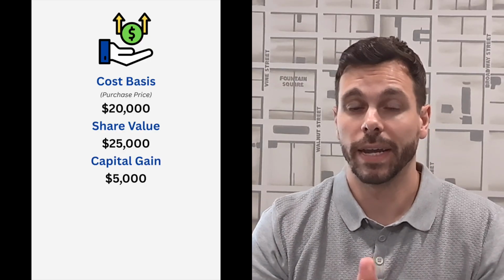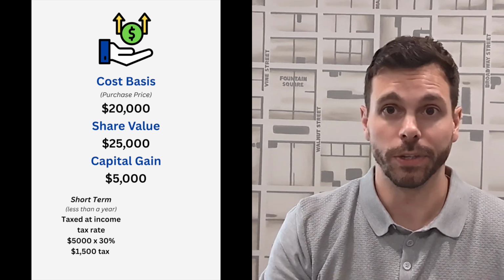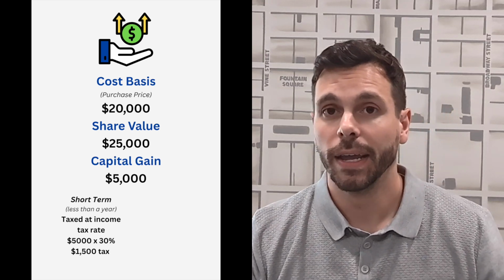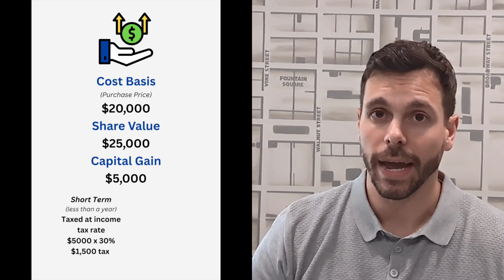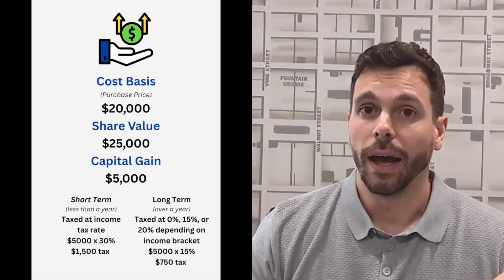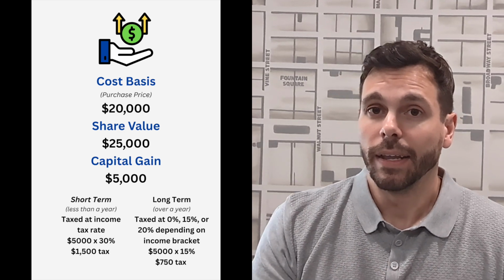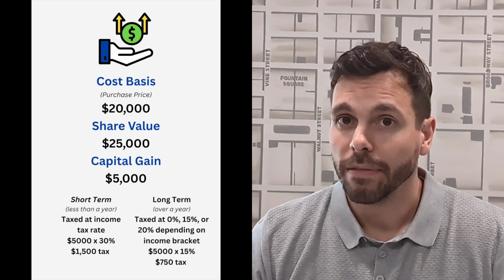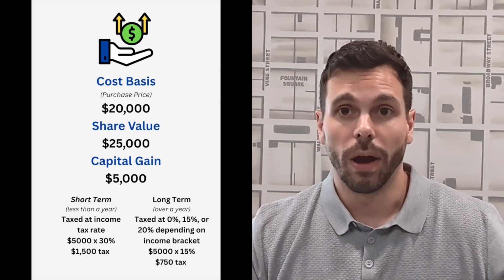Teaching Tuesday - Capital Gains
Sims Investment Management (“SIM”) is a Registered Investment Adviser ("RIA"). Registration as an investment adviser does not imply a certain level of skill or training, and the content of this communication has not been approved or verified by the United States Securities and Exchange Commission or by any state securities authority. SIM renders individualized responses to persons in a particular state only after complying with the state's regulatory requirements, or pursuant to an applicable state exemption or exclusion. All investments carry risk, and no investment strategy can guarantee a profit or protect from loss of capital.